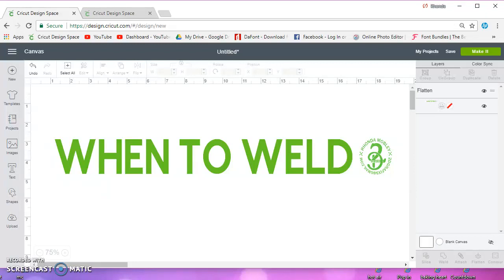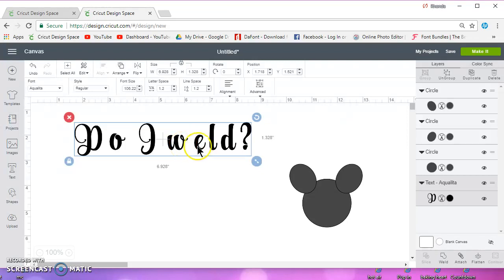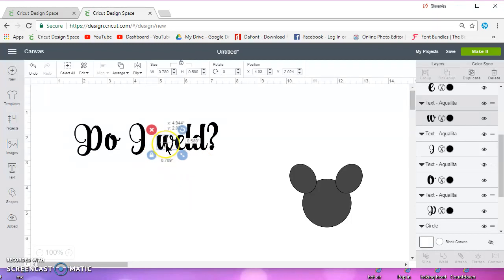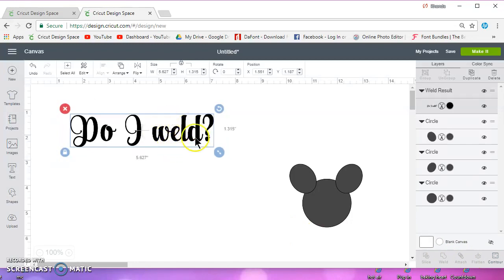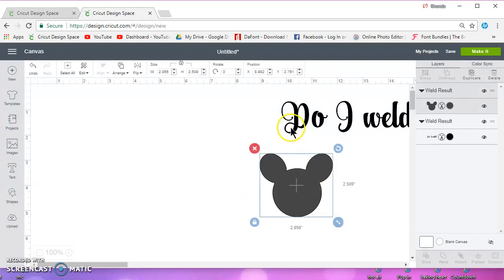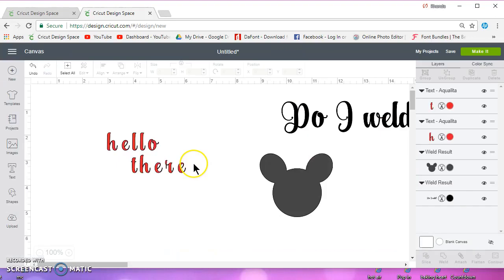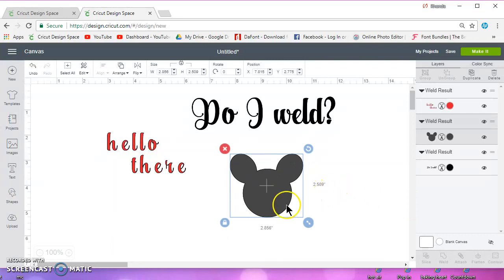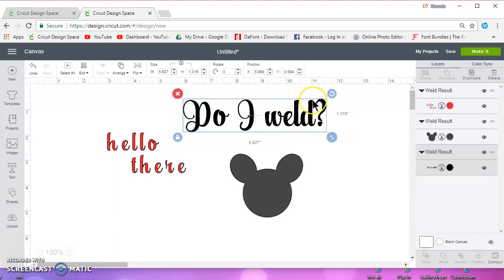11 When to Weld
If you are saving on a computer and will be using your design in the Cricut App. you can Weld your text so that you can open it in the App. If you do not have the font installed on your phone/tablet that you use in your design on your computer when you upload your project on the App it will replace the text with a different font. Welding before saving on the computer will remedy this, Keep in mind though once its welded and saved you can not un-weld it.